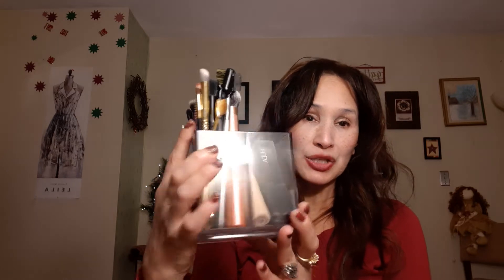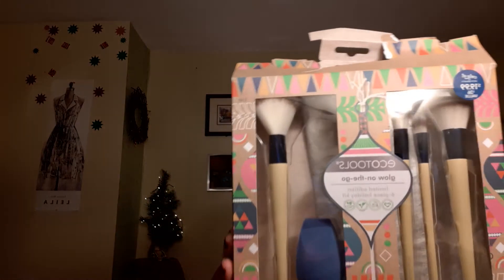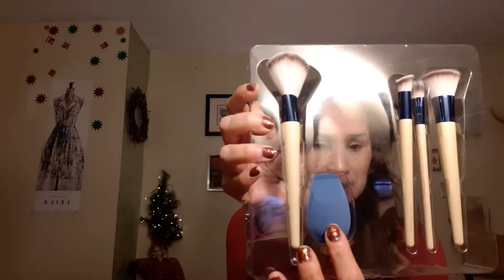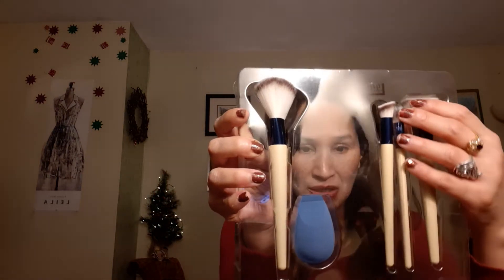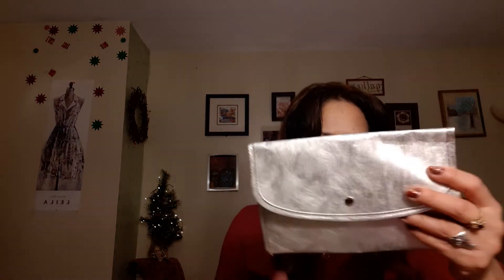Makeup organizers great price ULTA 2020 and more